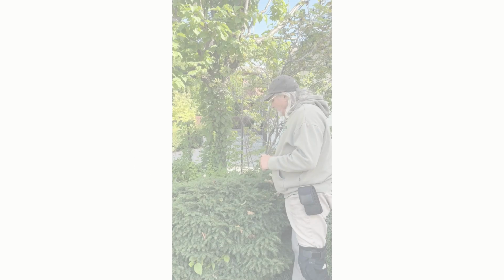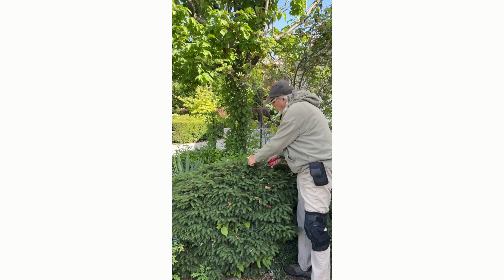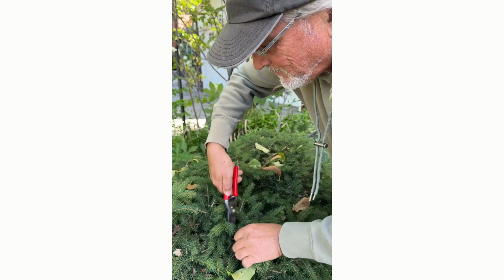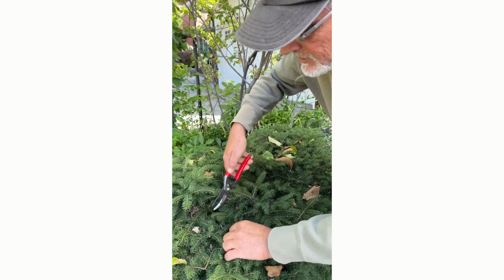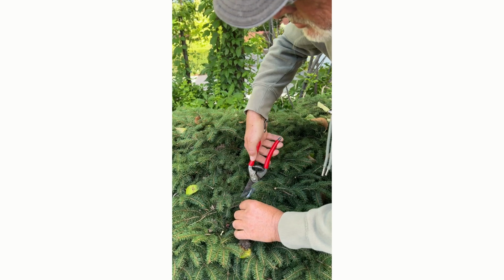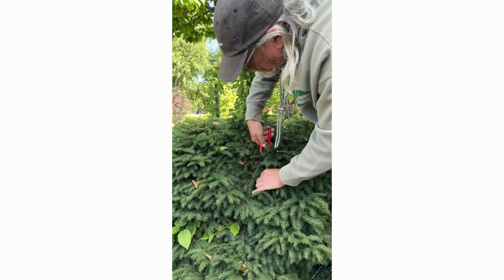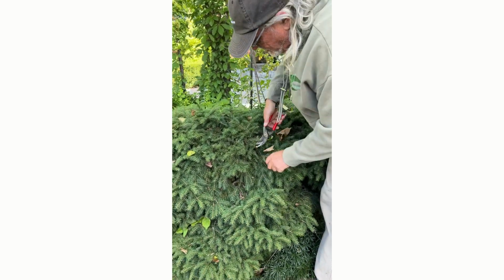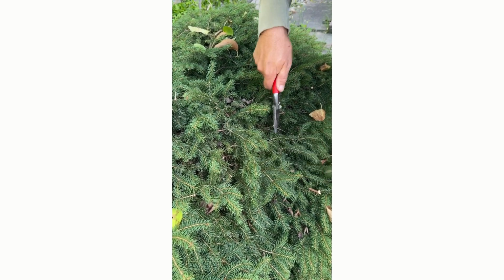Downsizing an Evergreen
Things I see being done badly...all the time: Folks just cut evergreens back to bare branches when they get too close to a path. They won't grow back from this. Instead, well, check it out!